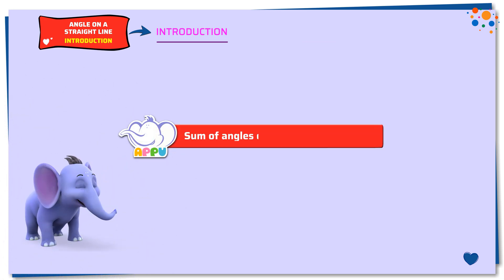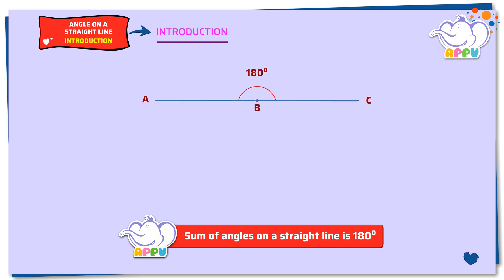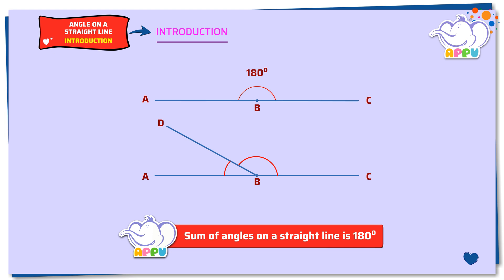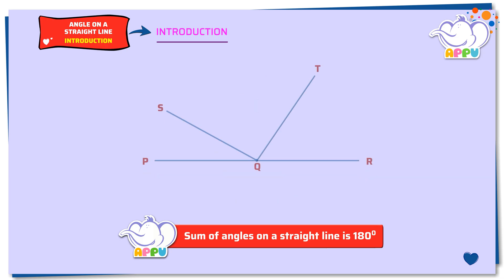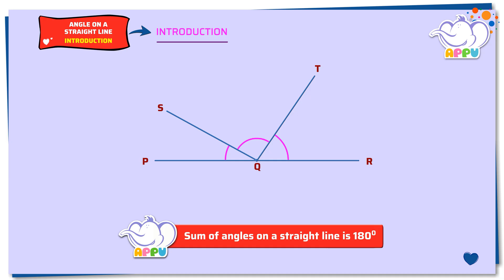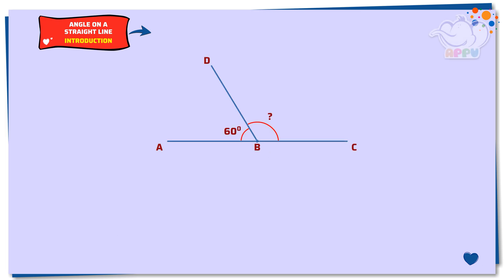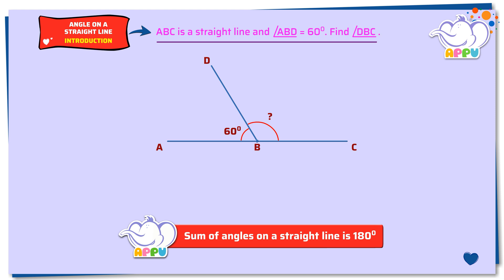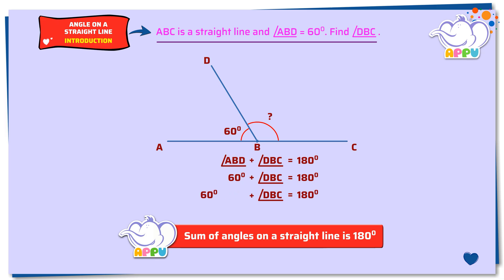G5 - Module 24 - Introduction - Angle on a Straight Line | Appu Series | Grade 5 Math Learning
Sign up for this module as we continue our exciting journey exploring angles! In this engaging introduction, we’ll dive into the concept of angles on a straight line and discover how they always add up to 180°. Strengthen your geometry skills with clear explanations and fun visuals. Let’s get started!